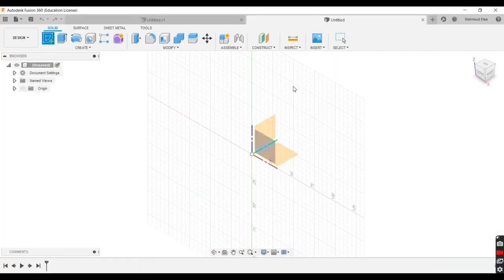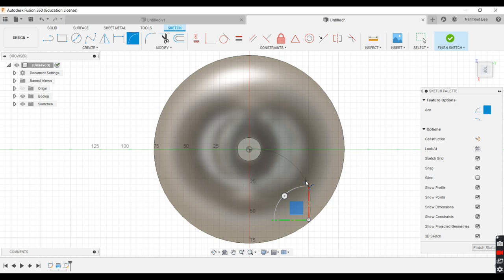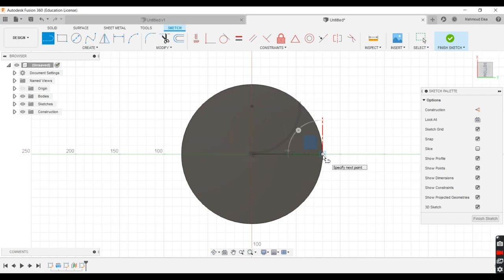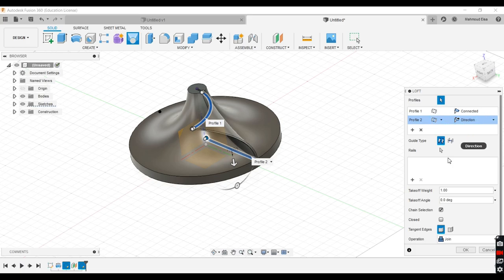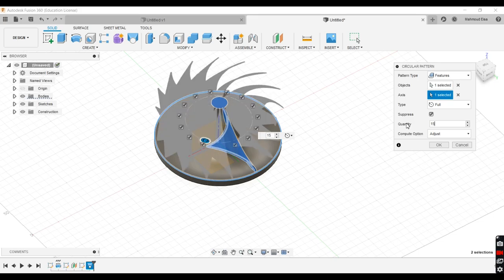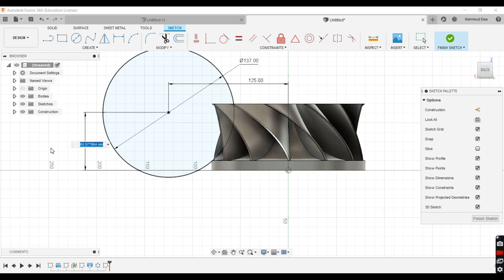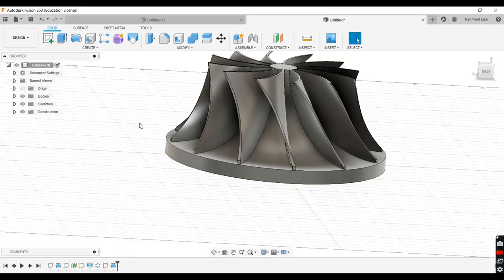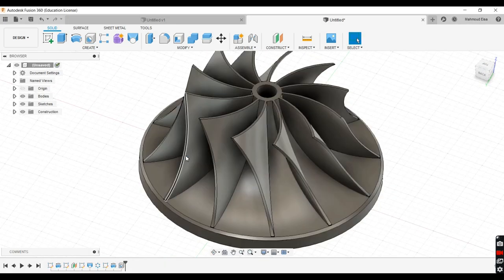How To make Turbo Impeller in fusion 360 ;)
How To Create Turbo Impeller in fusion 360
step by step instruction;
1-sketch on YZ plane : base impeller.
2-revolve; base impeller on the Z axis
3- sketch blade profile
4- create a loft, on the loft window select profile 2  and set it to DIRECTION as seen in the video AND TAKE OFF VALUE 0.5MM